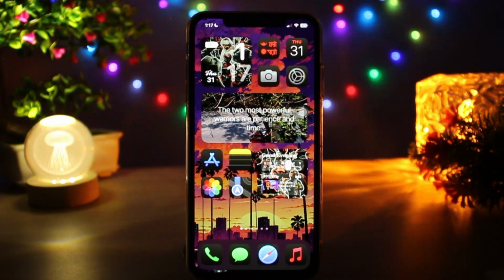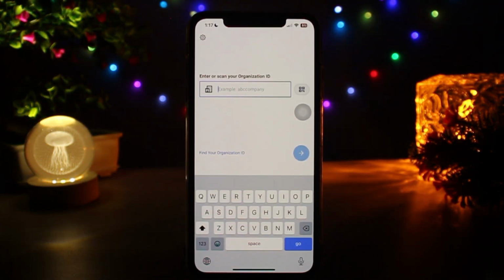Step-by-Step Guide to Cascading Goals in Workday - 2025